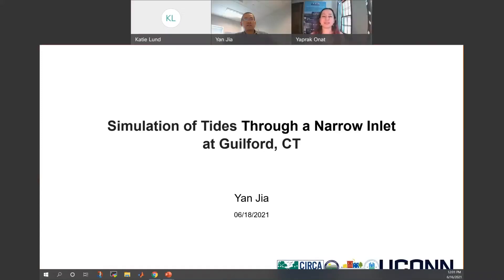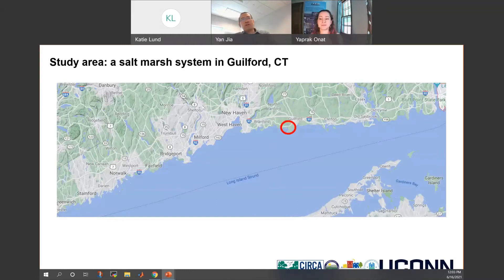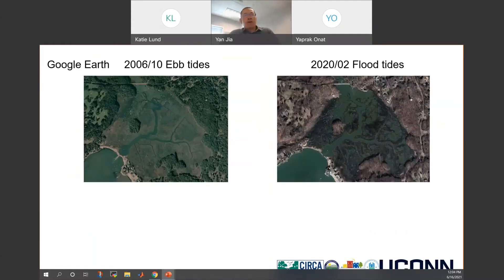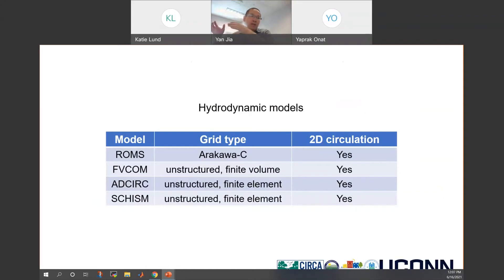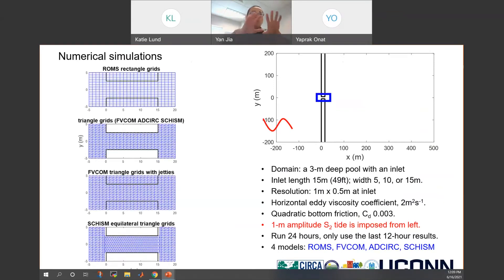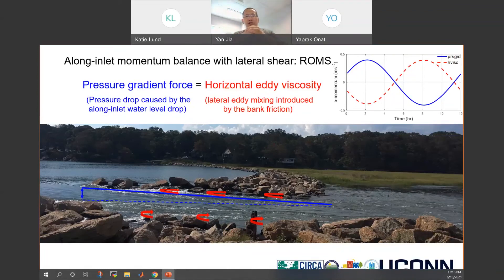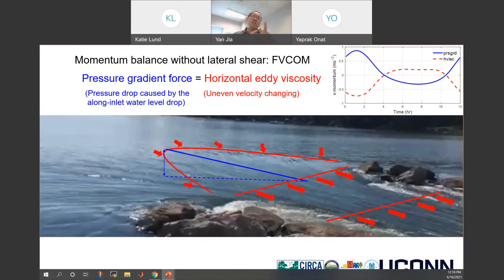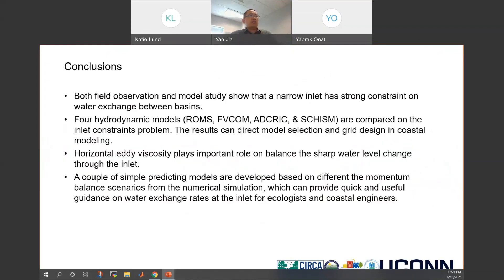Simulation and Momentum Analysis of Tides Over the Salt Marsh at Guilford, CT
Learn:
-About a factor affecting water exchange in marsh systems and how it impacts the flooding prediction.
-Which model best describes the water exchange in narrow marsh inlets.
Speaker: Dr. Yan Jia Moderator: Dr. Yaprak Onat

Abstract:
Numerous inlets and culverts connect coves and salt marshes to the Connecticut coastal waters. Marsh and culverts affect the amount of flooding extent and create challenges in predicting flood prediction. Observations show a narrow inlet (~16 ft) limits water exchange at a marsh basin. According to the case study in Guildford, CT the tidal amplitude drops 1/3 through the inlet, from 3.3 ft at the open water to 2.16 ft inside the mash. The effect of inlet width on the tidal exchange between two idealized basins is studied numerically by using four hydrodynamic models (ROMS, FVCOM, ADCIRC, and SCHISM). The along-inlet water level drop is primarily caused by horizontal eddy viscosity, which is related to the turbulent transfer of energy. For the no-slip scenario, where the speed of the water layer is identical to the speed of the boundary, the across-inlet flow shear is augmented along the inlet banks and leads to a large along-inlet water level drop. For the slip scenario with relative movement between the water and the boundary, water levels drop downstream at both inlet mouths where the changing of flow divergence enhances the horizontal eddy viscosity. All the no-slip model results are more consistent with the Guilford observation. ROMS, FVCOM, and SCHISM give comparable constraints, while ADICR is much less. The results can direct model selection and grid design in coastal modeling. In addition, two simple predicting models are built based on the above two scenarios, which provide quick and useful guidance on exchange rates between basins for ecologists and engineers.

FOLLOW UConn CIRCA on social media!